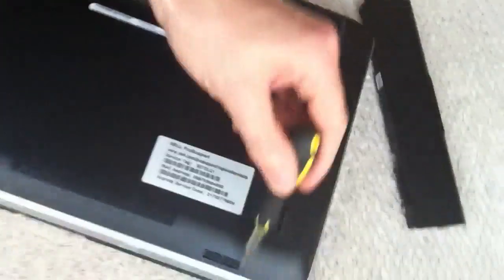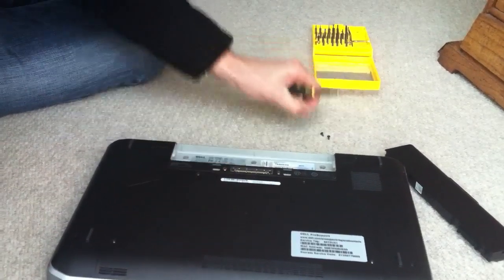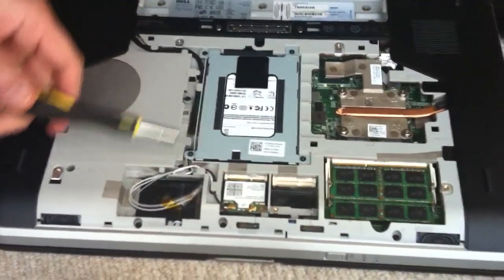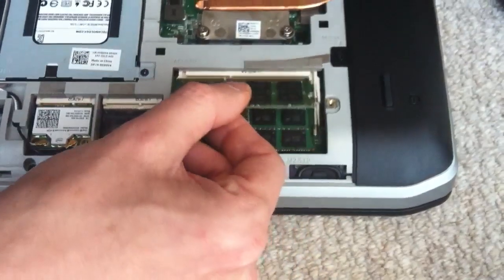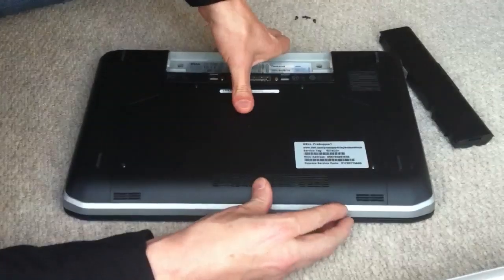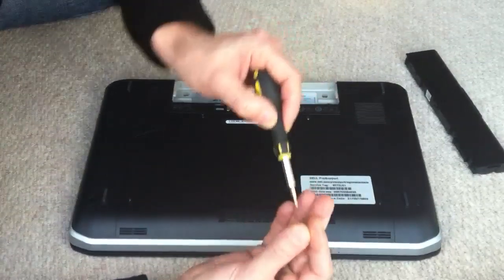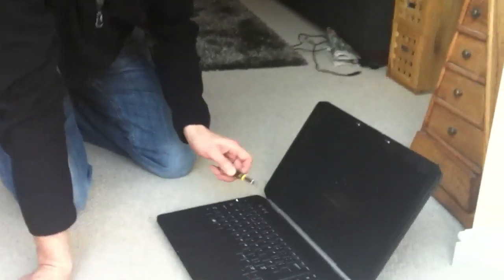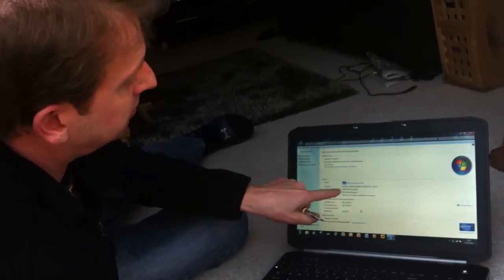Replacing, removing, upgrading RAM or memory on Dell Latitude E5520 i5 latop.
A no nonsense tutorial on how to upgrade the memory or RAM on a Dell Latitude E5520 laptop